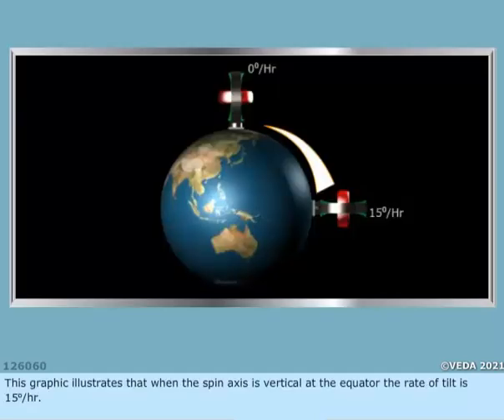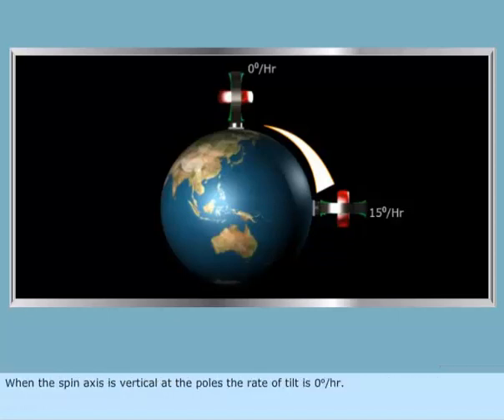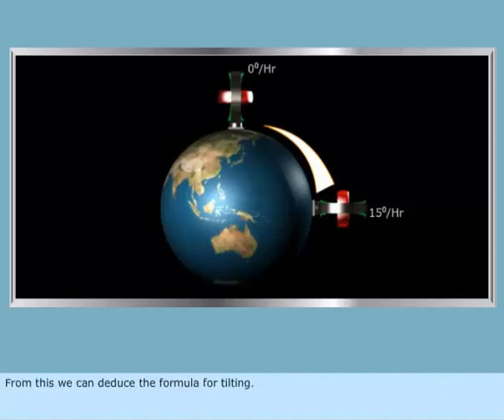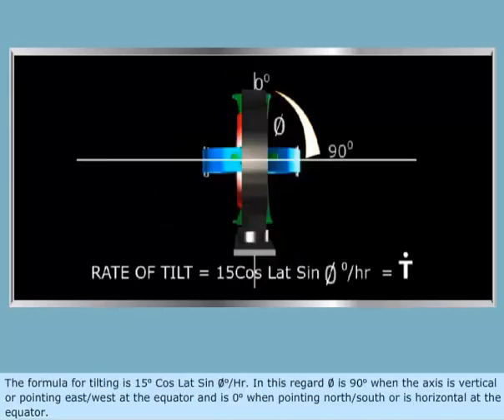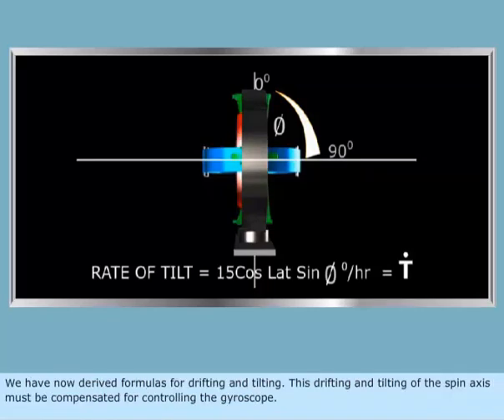Tilting rates of the Gyroscope and the Formula for Tilting | Marine gyro compass | Merchant navy